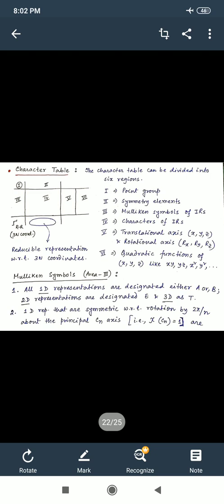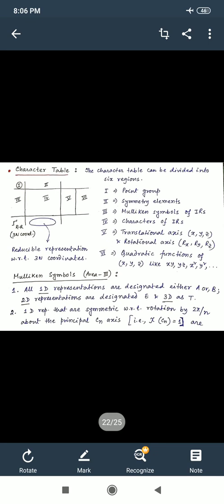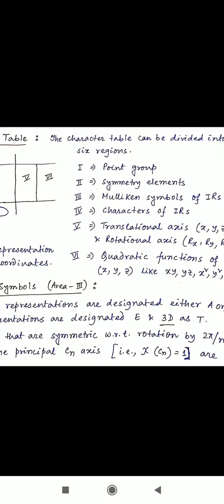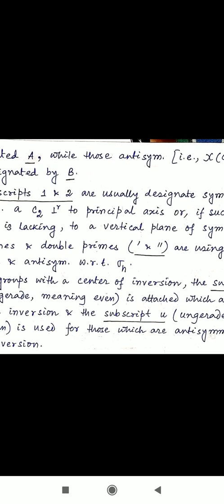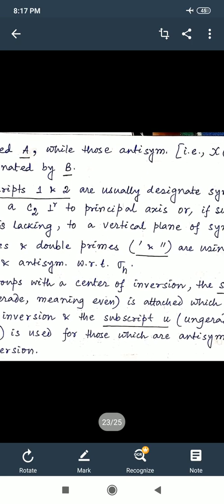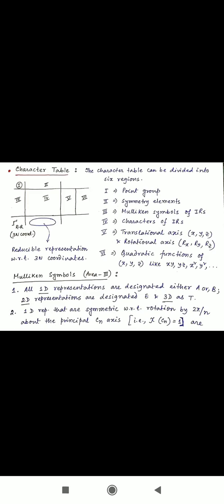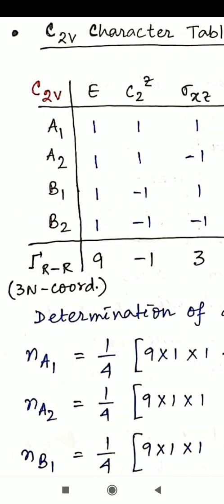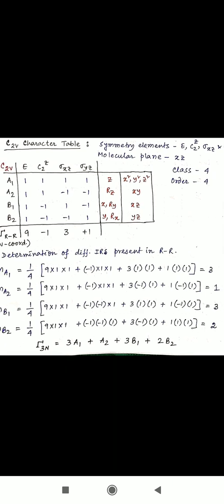Group Theory_Character table and Mulliken symbol_by Dr Suraj Konar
PG SEM 2